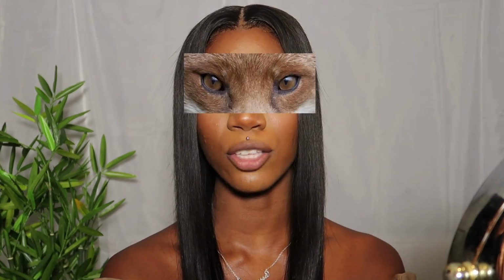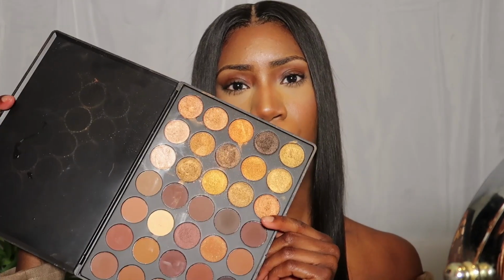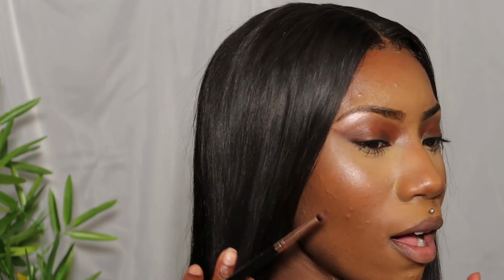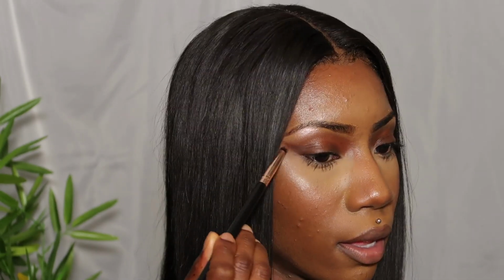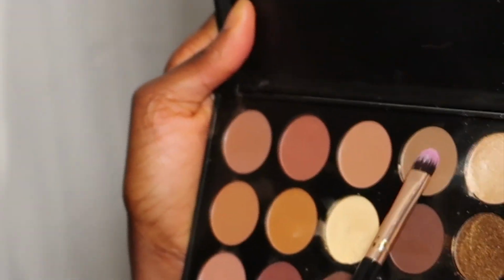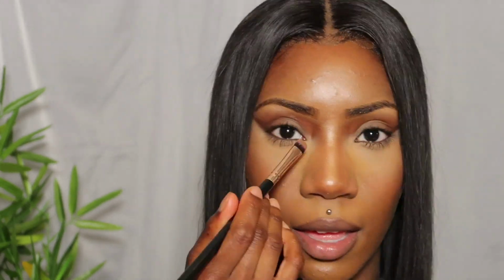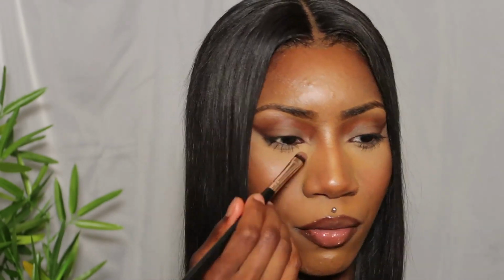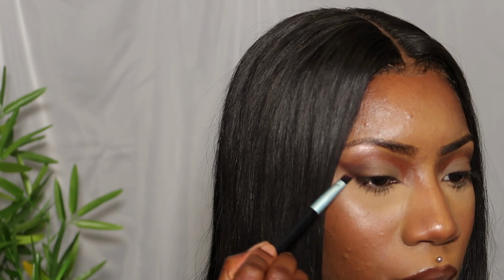SHOOK! I TRIED THE FOX EYE LIFT MAKEUP TREND, DID I PULL IT OFF? | VanessaK7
So guys I tried the bella hadid fox eye lift \ foxy eye lift makeup trend. Such an easy technique, all products used are listed below. :)

Real techniques makeup brushes

Niré Beauty makeup brushes

MUA makeup academy aurora shine lip gloss

Camera I’m using:
Lights I’m using